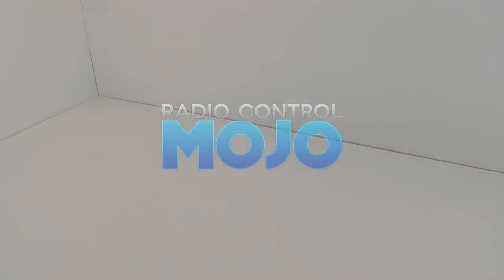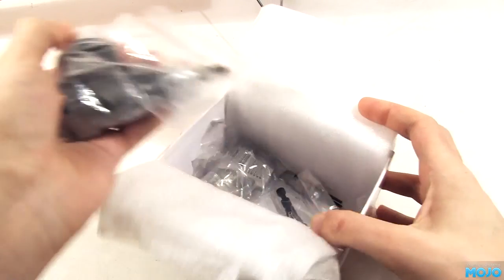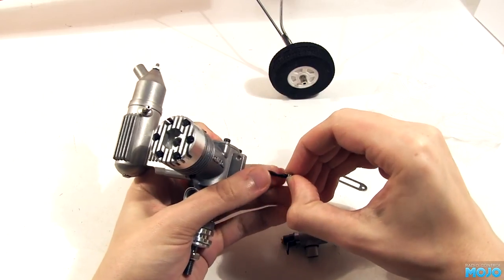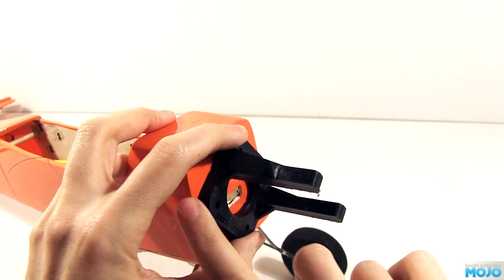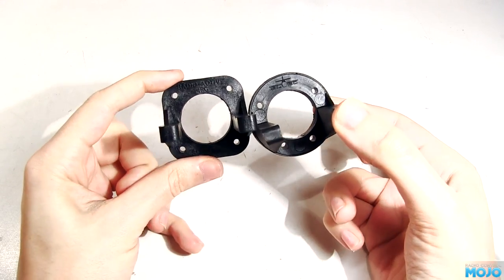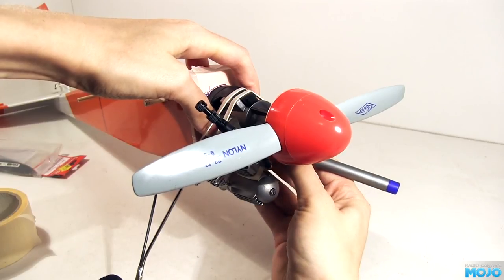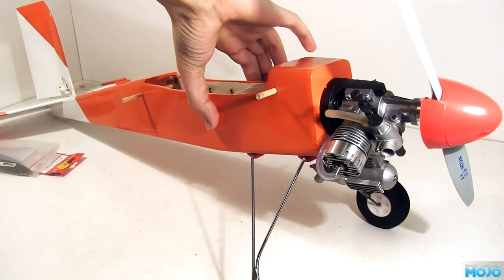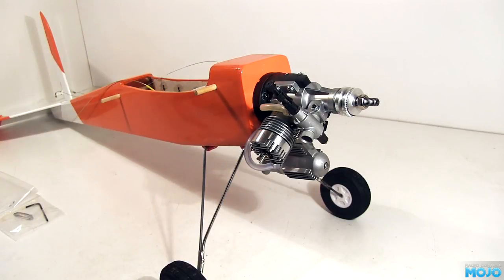ASP/Magnum/SC .21 + Avicraft Mini Frantic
For some reason I keep mixing up Maverick and Magnum, they sound close enough I suppose… The names on the engines are ASP, Magnum and SC, the only difference is the territories they’re sold in.